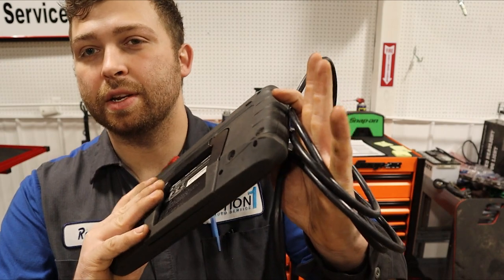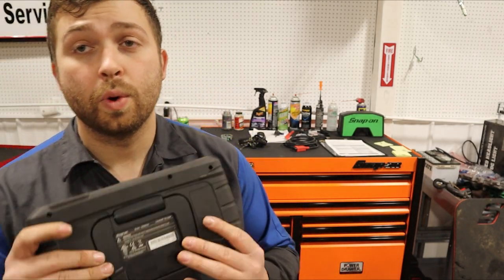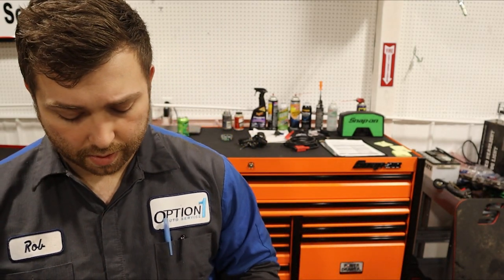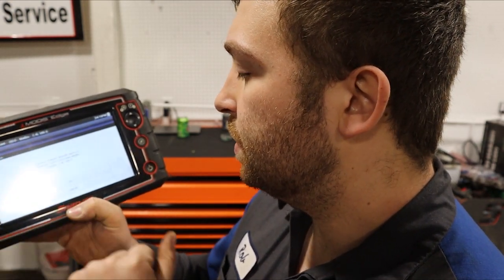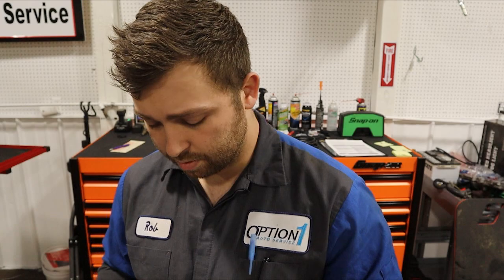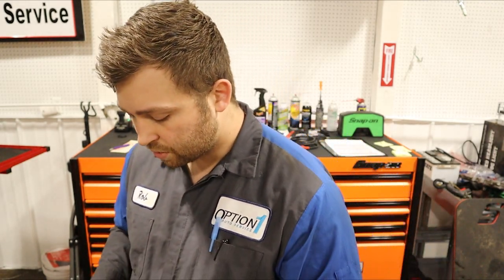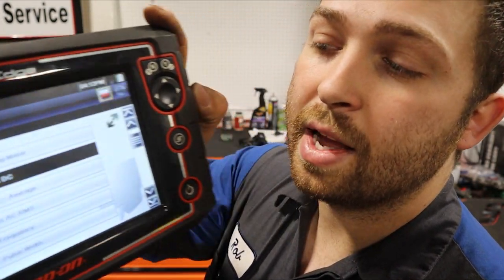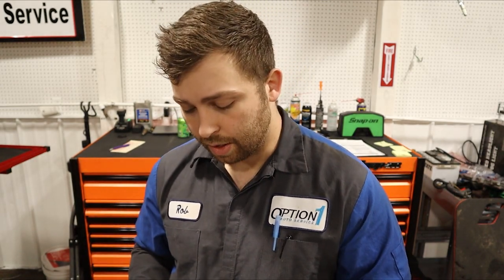Is a Snap on Scanner worth the money?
Is is worth it?  if you're a weekend warrior i'd suggest atleast an Autel scan tool.  If its your every day profession, I recommend the snap on one.  What do you guys think?